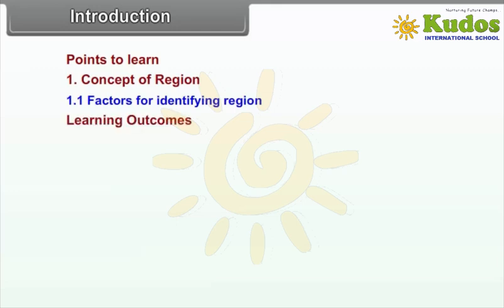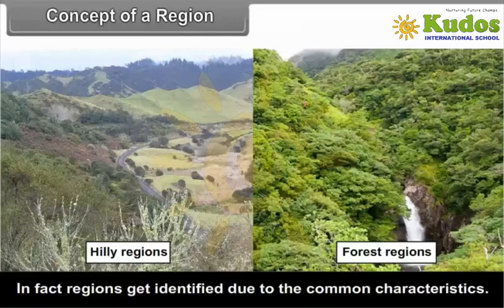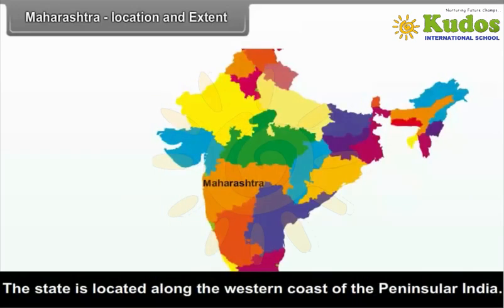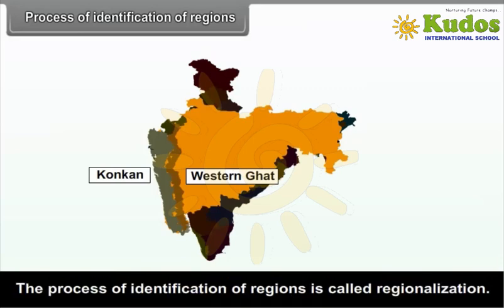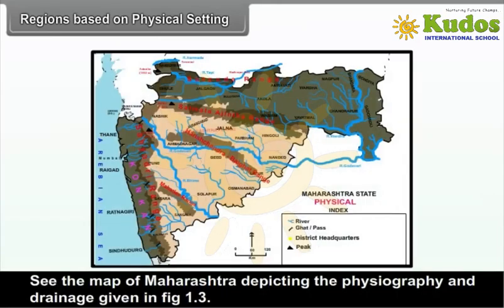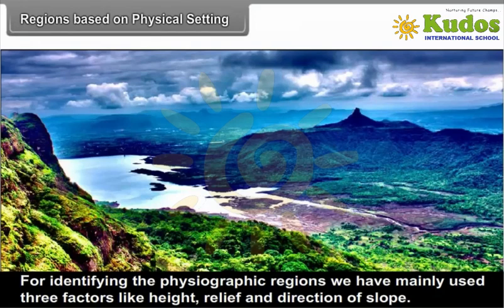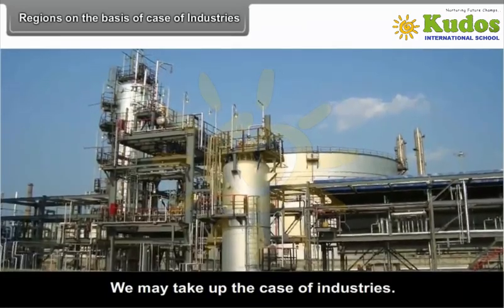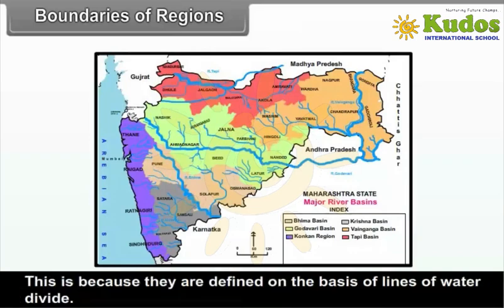Class 9th SOCIAL SCIENCE Physical Features Of India 23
SOCIAL SCIENCE Physical Features Of India 23